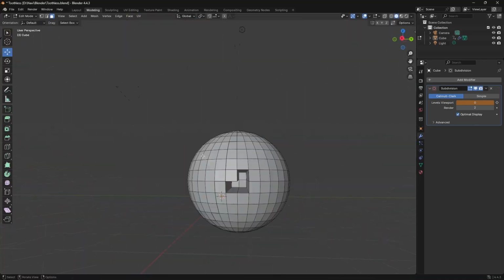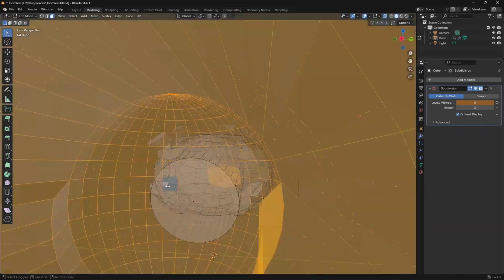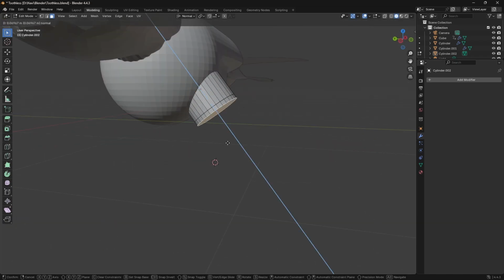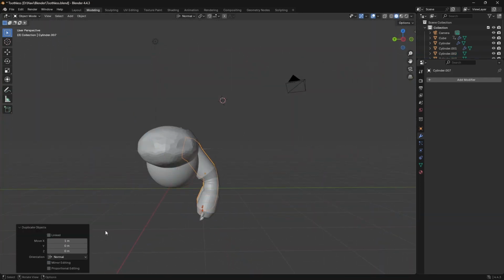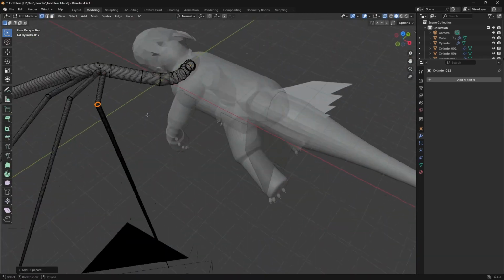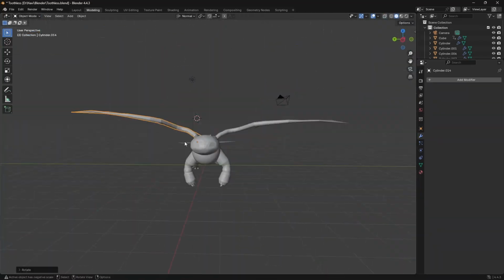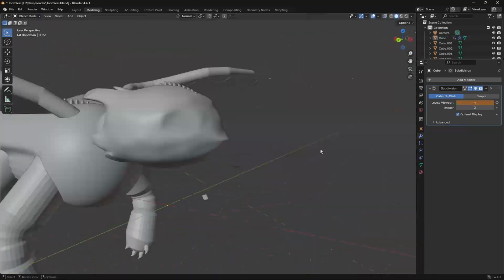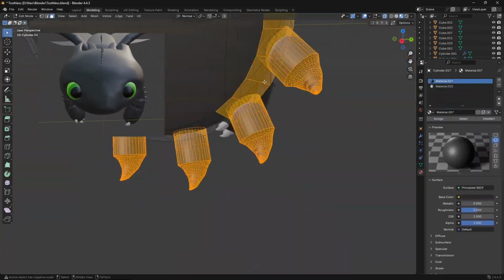Learning Blender by Recreating Toothless (Big Mistake)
This was literally my first time ever opening Blender… so of course I decided to try making Toothless from How to Train Your Dragon. Zero experience, pure chaos, and a dragon that may or may not look cursed.